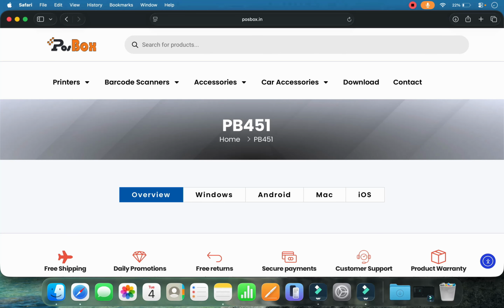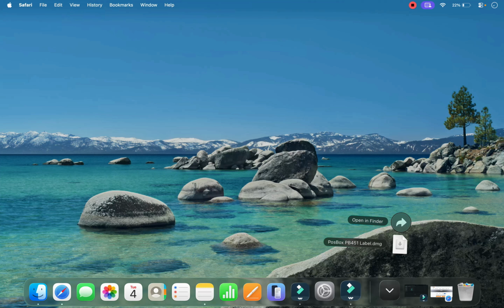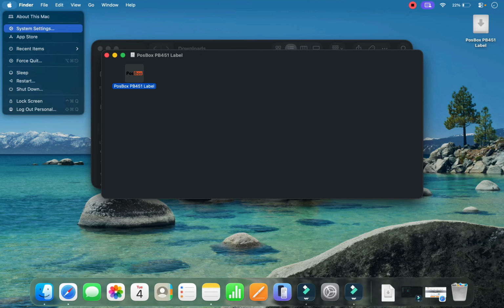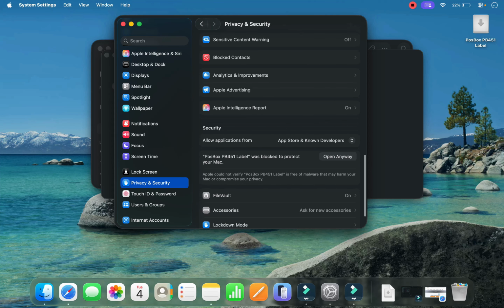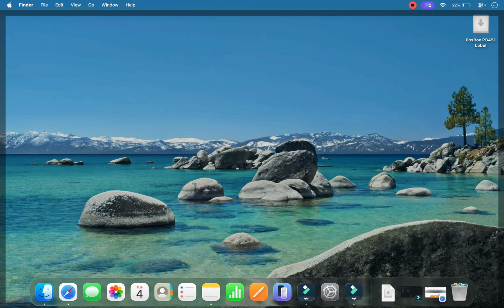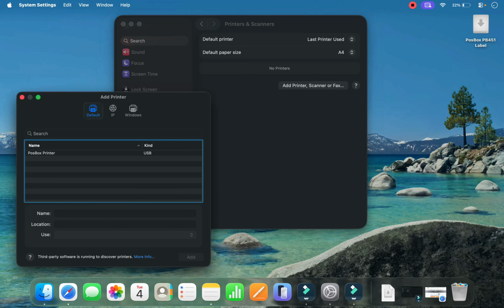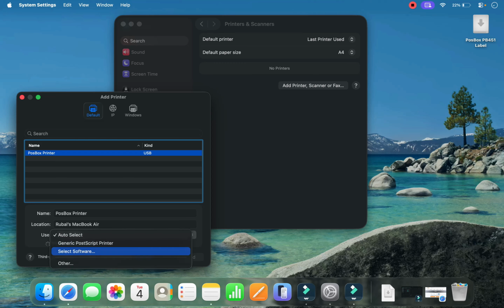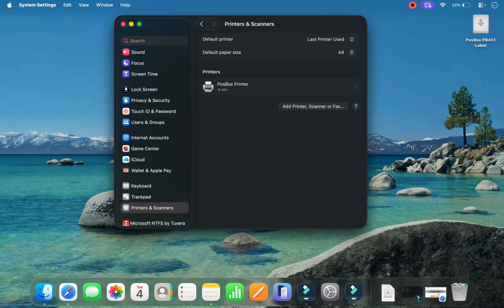PosBox PB451 USB Thermal Transfer Label Printer Installation for Mac | USB Label Driver | macOS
# PosBox PB451 USB Label Printer Installation for Mac | USB Label Driver Only | macOS

Welcome to the official installation guide for the **PosBox PB451 4 Inch Thermal Transfer Label Printer** on **Apple Mac (macOS)**.

**⚠️ Important Notice – Please Read Before Installing**

The **PosBox PB451** is a **multi-connectivity 4 Inch Thermal Transfer Label Printer** that supports **USB, Bluetooth, Wi-Fi, and LAN** connectivity.

**This tutorial is ONLY for USB Label Driver installation on macOS.**

✅ Use this tutorial only if you are connecting your printer to your Mac using a **USB cable**.

❌ **Bluetooth printing is not supported on macOS** for the PB451. Please do not attempt Bluetooth installation on a Mac.

ℹ️ **The PB451 also supports Wi-Fi and LAN (Network) connectivity.** If you want to install your printer over a **Wi-Fi or LAN network**, please watch our dedicated **PB451 Wi-Fi / LAN Installation for Mac** video.

**This driver is specifically designed for Label Printing only.** It supports printing **4x6 Shipping Labels, Barcode Labels, Product Labels, Courier Labels, Inventory Labels, Warehouse Labels, Asset Labels, and other thermal labels.**

**Note:** The PB451 supports both **Thermal Transfer (Ribbon)** and **Direct Thermal (Ribbonless)** printing. This video focuses on **USB Label Driver installation** only.

## 📌 In this video, you'll learn:

✅ Download the latest macOS USB Label Driver
✅ Install the Label Driver on Mac
✅ Connect the printer using a USB cable
✅ Add the printer in macOS

## ⭐ PosBox PB451 Features

✔ 4 Inch Thermal Transfer & Direct Thermal Label Printer
✔ USB, Bluetooth, Wi-Fi & LAN Connectivity
✔ USB Printing Supported on macOS
✔ Wi-Fi & LAN Network Printing Supported (Refer to the dedicated installation video)
✔ Supports Ribbon & Ribbonless Printing
✔ Ideal for 4x6 Shipping Labels, Barcode Labels, Product Labels, Asset Labels & Inventory Labels

## Perfect For

* Amazon, Flipkart & Meesho Sellers
* Shipping & Courier Labels
* Barcode Label Printing
* Product Identification Labels
* Asset & Inventory Labels
* Warehouses & Logistics
* Retail Stores
* Manufacturing Units

### 📞 Customer Care

Need help with driver installation or printer setup? Our support team is here to assist you.